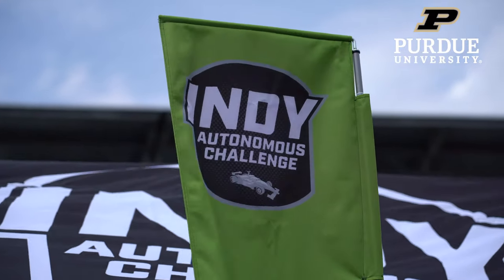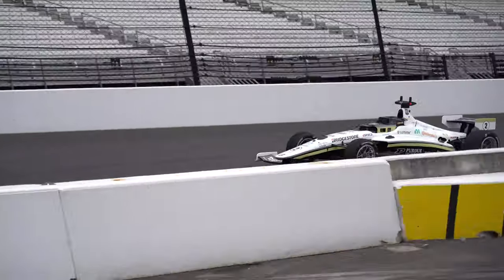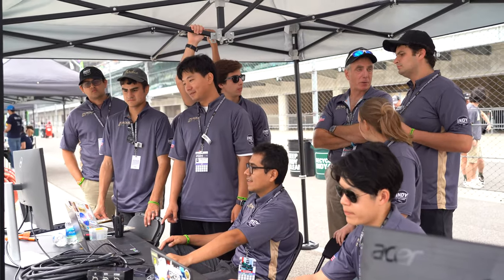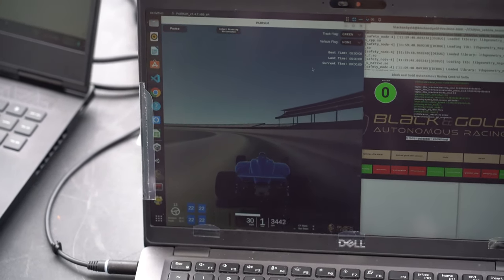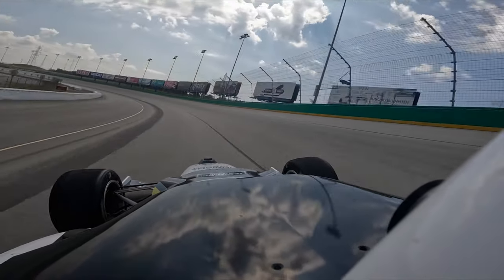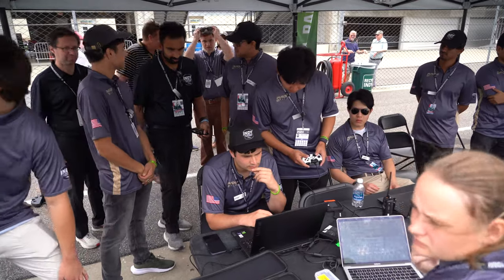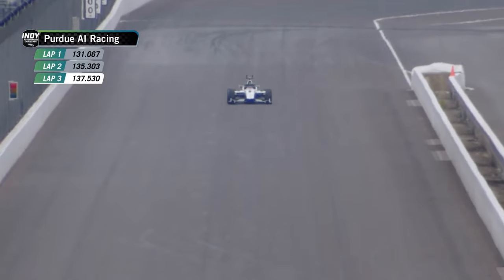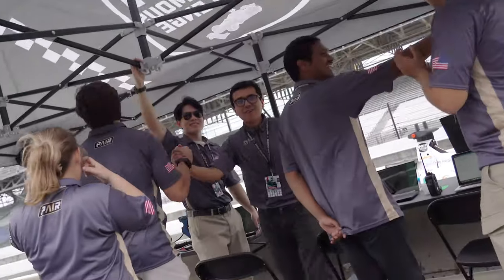Indy Autonomous Challenge 2024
This year we're celebrating our consequential impact on the world – 150 Years of Purdue Engineering!

On September 13-14, the college will launch the celebration with events including thought-provoking lectures by distinguished speakers, award ceremonies celebrating community excellence and student competitions that serve as a space for emerging talent to showcase their skills and innovation. Other milestone moments will include ribbon cuttings, anniversary celebrations and alumni events that provide a platform for graduates to reconnect, reminisce and forge new connections within the industry.

For more information about Purdue Engineering’s sesquicentennial celebration and upcoming events,